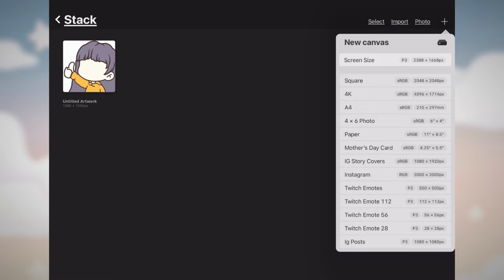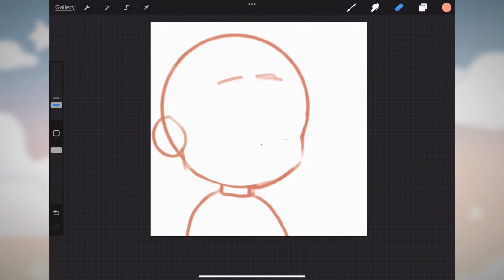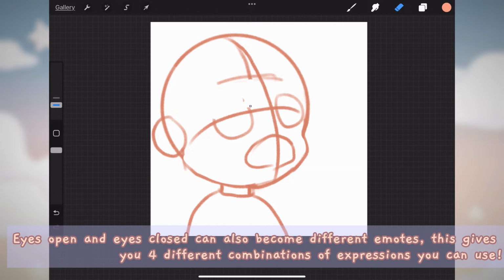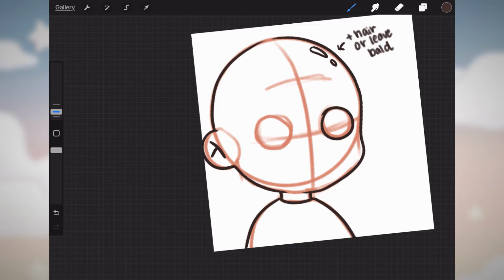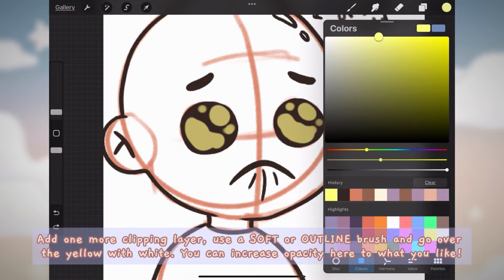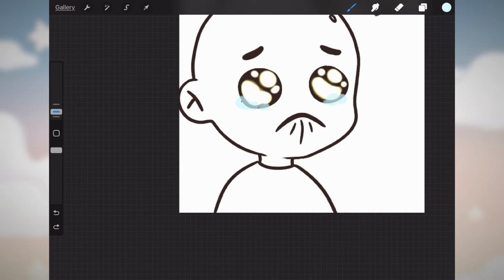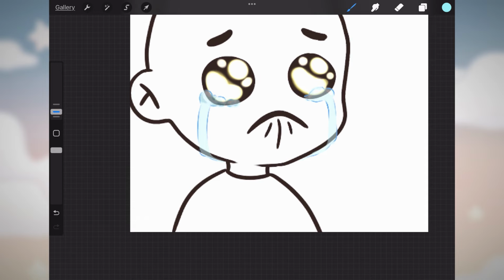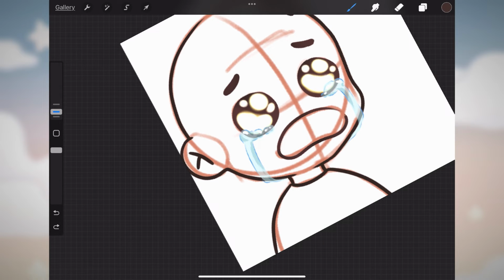7 ways to draw sob/cry/crying emotes for twitch and discord on procreate 😭😭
Out of ideas of what you can do for drawing crying emotes? No problem!

I started off drawing digital art on an iPad Air (refurbished) and an Apple Pen. Procreate was a more affordable drawing platform for me and it took a while to learn, but now I can draw emotes and upload them to Twitch and be able to use them within a short time period! Emotes can be hard to draw and the sizing can sometimes be a bit iffy but if I learned how to draw them, so can you!

In this video, I share with you how I draw crying emotes in 7 different ways, as well as how you can make your workflow and emote drawing process a little more efficient if you're drawing multiple at the same time.

Questions, comments and all feedback is welcome! Thank you for everyone's patience.❤️

Chapters:
0:00 intro
0:13 canvas size & set-up
0:34 sketching
2:54 line art
4:12 colouring the expression
5:27 adding tears
8:01 repeat for the other 6 emotes (at a lower speed so you can watch how I work!)
21:07 thank you & why you should subscribe  ʕ•́ᴥ•̀ʔっ

→ I originally had the 1st gen and then sold it to buy the 2nd gen